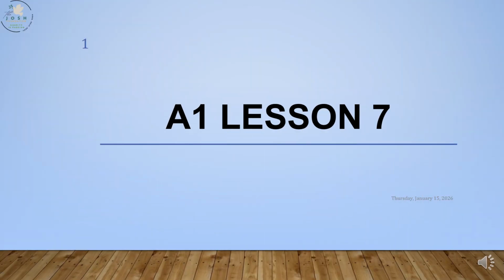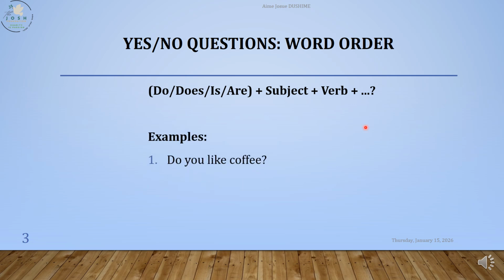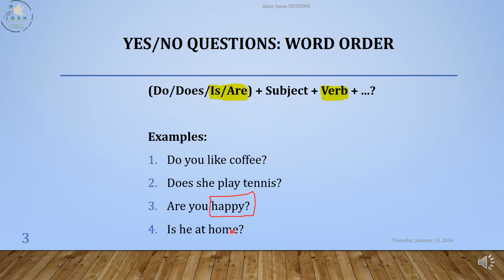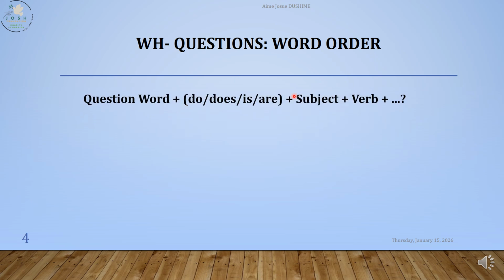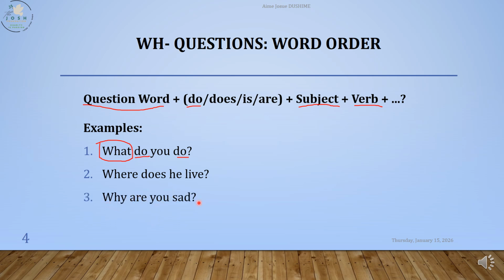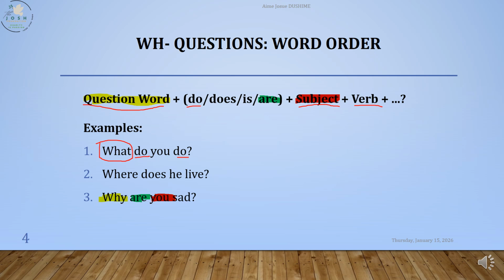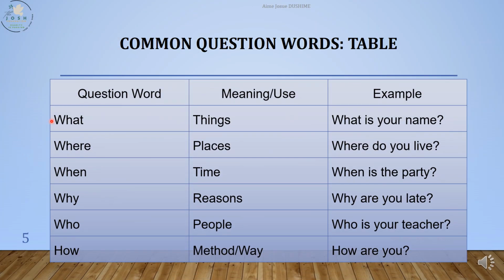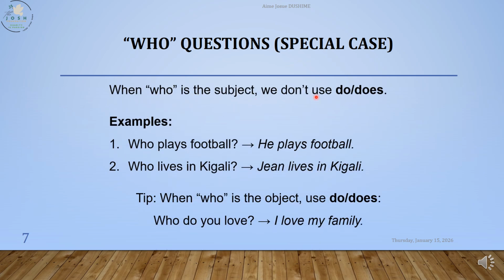Questions: Word Order & Question Words | A1 English Grammar Lesson 7 | Learn English with Aime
In this lesson, I teach A1 English Grammar – Lesson 7, focusing on how to ask simple and correct questions in English:

Question word order and question words

At A1 level, learners need to understand that English questions follow a clear structure, not random word order.

In this lesson, I explain:

basic yes/no question structure
how to use question words (what, where, when, who, why, how)
correct word order in questions
common beginner mistakes when forming questions
simple, everyday examples

By the end of this lesson, you will be able to:

ask basic questions confidently
use common question words correctly
avoid word-order mistakes
communicate more clearly in simple conversations

📌 Level: A1 (Beginner)
📌 Focus: Grammar for interaction
📌 Suitable for: Absolute beginners and adult learners

👉 Watch Lesson 6 before this video for best understanding.